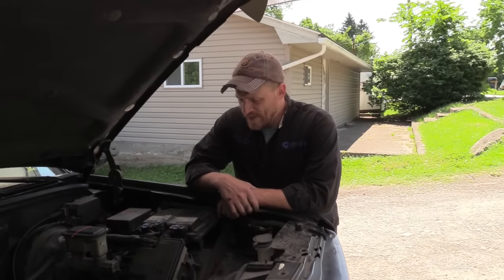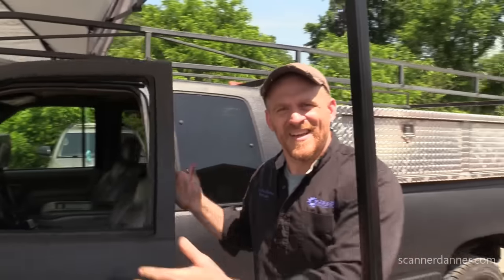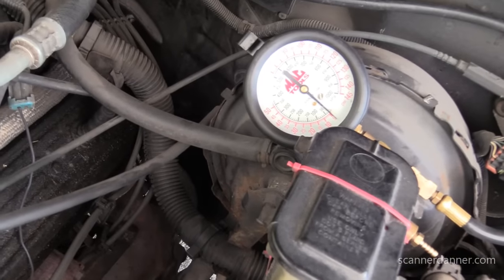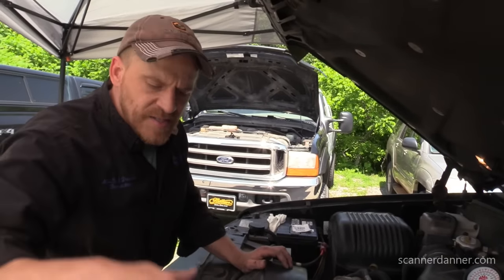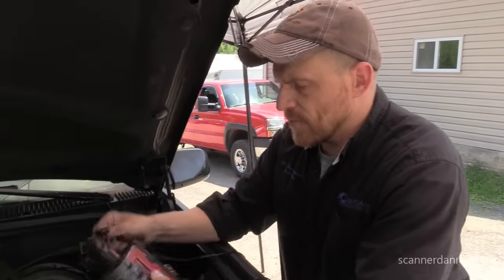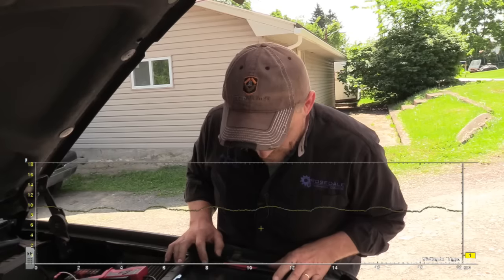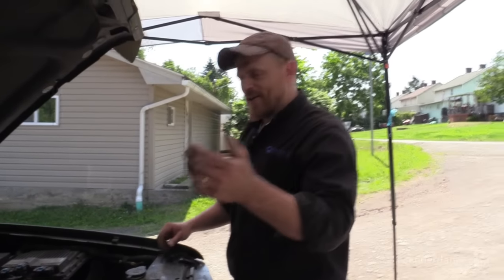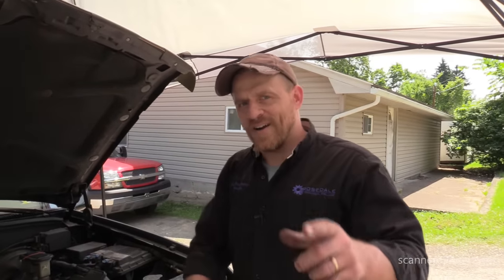Quick Diagnosis of a '97 Chevy with a Fuel Pressure Problem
Low power condition troubleshooting. Quick methods to identify a fuel pressure problem on any car.
Video breakdown:
- 3:12 Unplugging the MAF sensor as a guide
- 3:48 Fuel pressure testing w/gauge
- 3:58
- 4:05 OTC fuel pressure gauge (listed on my Amazon page)
- 4:27
- 5:30 snap throttle testing
- 6:54 dead head testing (fuel pump max psi test)
- 8:20 checking power and ground @ the relay
- 8:57 uActivate tool found here
- 11:25 P0171, P0174 fault codes
- 14:53 P0131, P0102, P0151
- 16:15 ch.14,15,16 playlist
- 16:23 ScannerDanner Premium link
- 17:33 power and ground check @ the pump (link to Lincoln Towncar video)